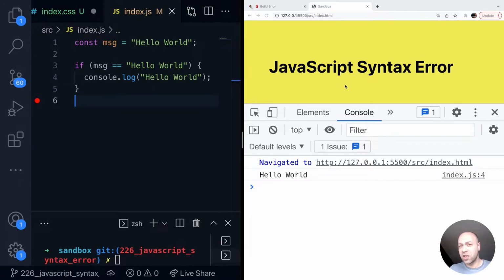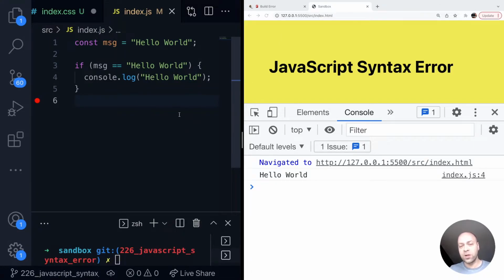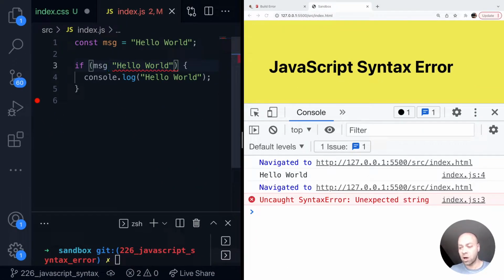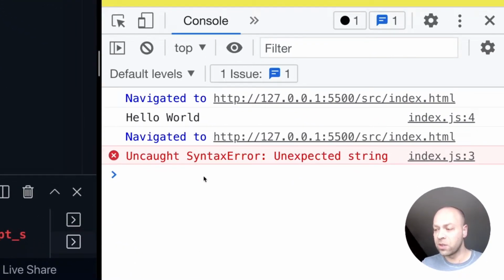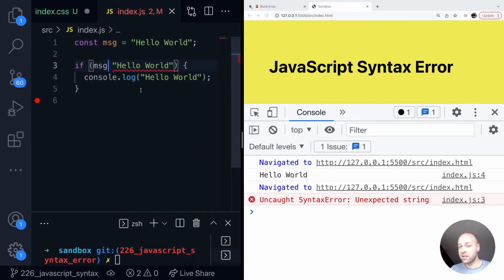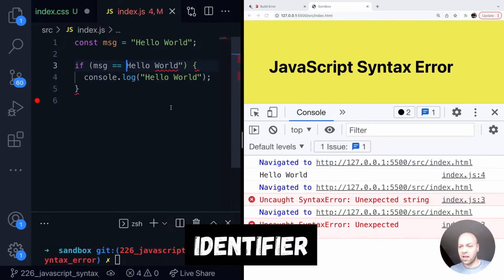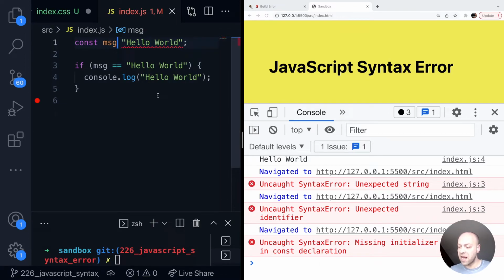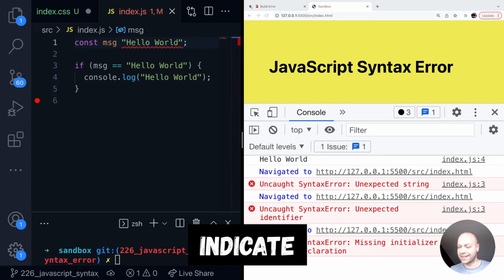JavaScript Beginners - Know How To Solve Your Syntax Errors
In this tutorial, we're going to take a look at syntax errors in JavaScript and how to solve syntax errors in JavaScript if you are a JavaScript beginner.